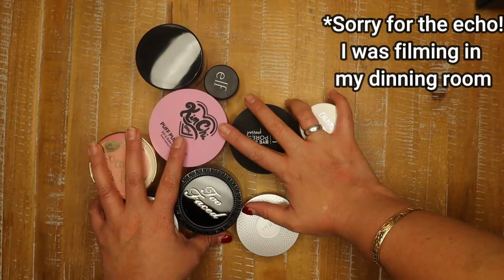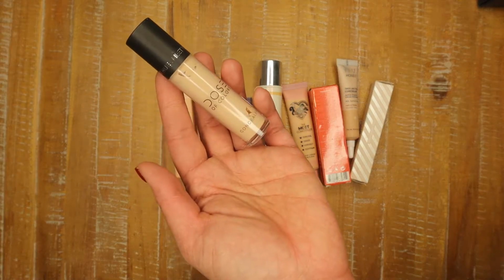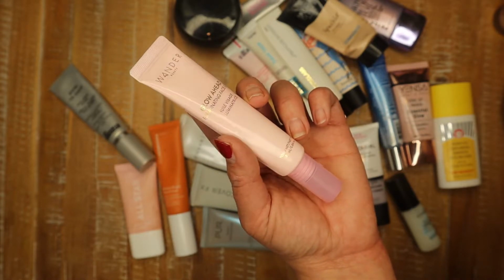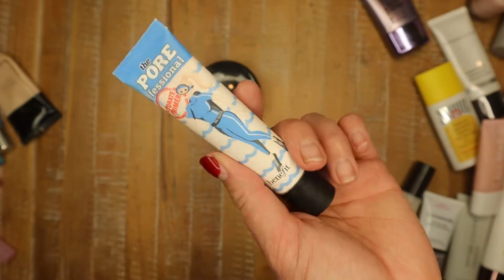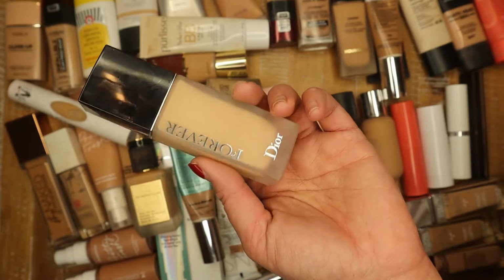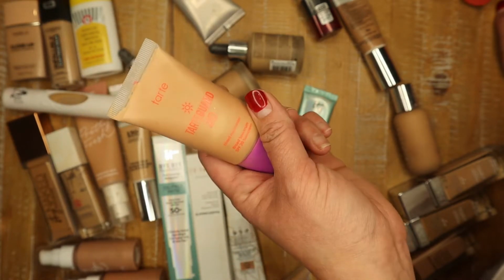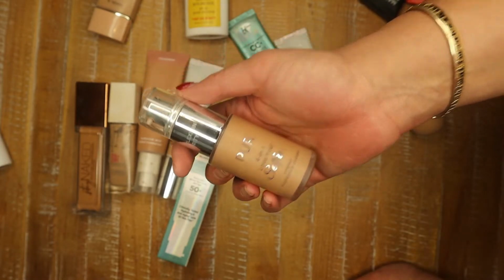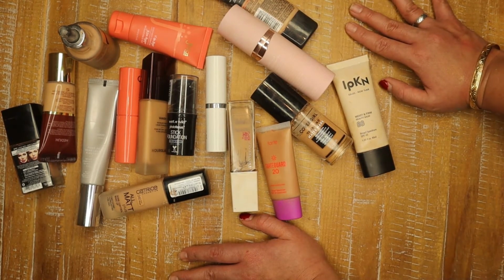Foundation, Concealer, Primer & Setting Powder Collection and Declutter 2021! I didn't do that well!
Hey guys! I hope you enjoy this foundation, concealer, primer and setting powder collection and declutter video.

Dior Foundation
Laura Geller Primer
Mac Paint Pot
Elf HD Conceler
Buxom Blush
BH Cosmetics Bronzer
Natash Denona Gold Palette
Fenty lipstick (s1ngle)